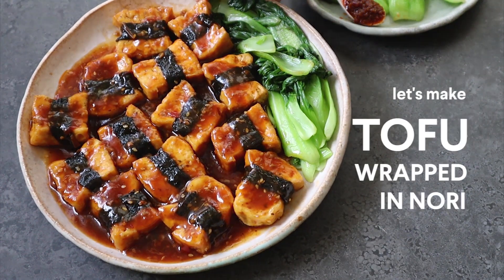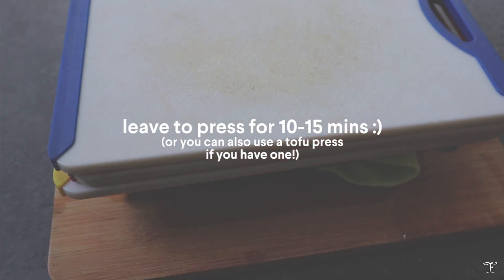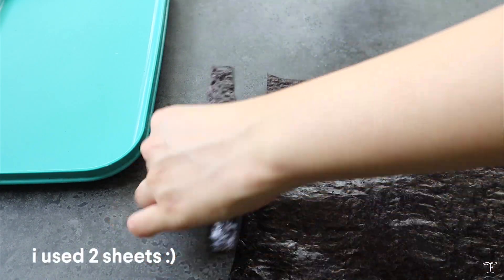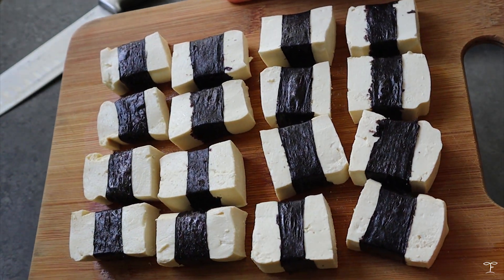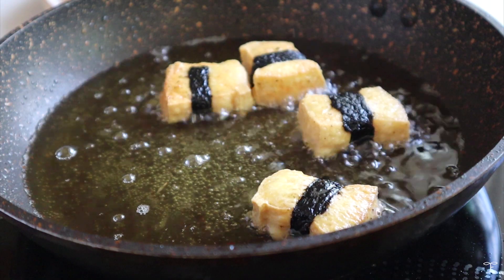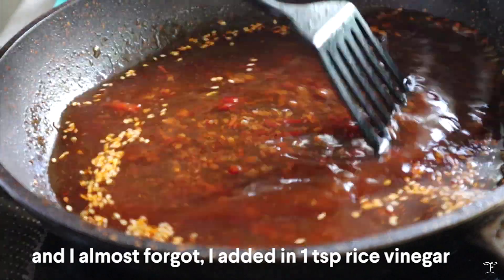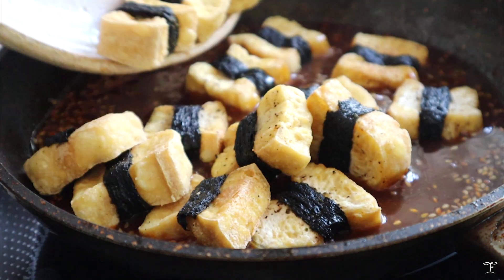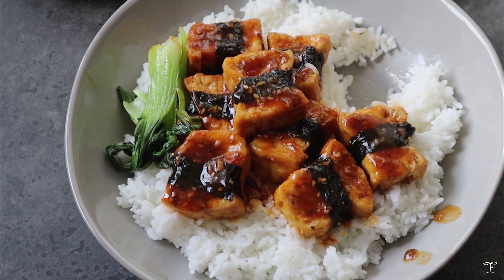TOFU WRAPPED IN NORI IN SPICY SAUCE | Vegan Asian Recipes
Crispy-fried tofu wrapped in sheets of nori cooked in a spicy szechuan-inspired sauce. The nori here gives that extra umami flavour and texture. This one’s one of those really saucy and satisfying dishes that’s perfect enjoyed with some rice. I had more than 4 pieces of these in one go and my family loves them as well!

Equipment I use:
Camera I use to take photos